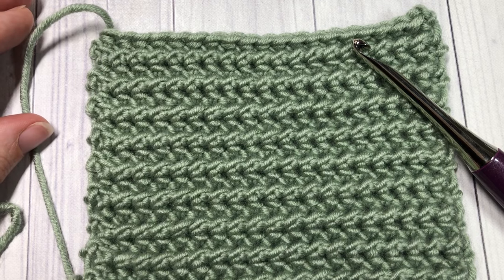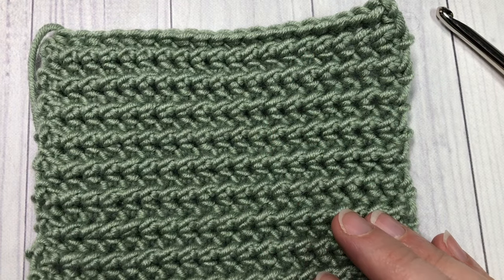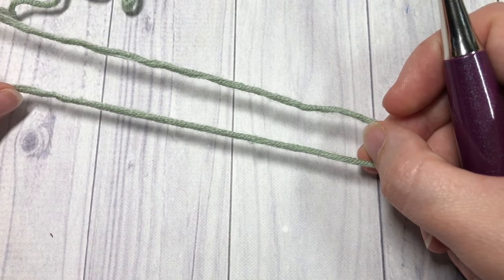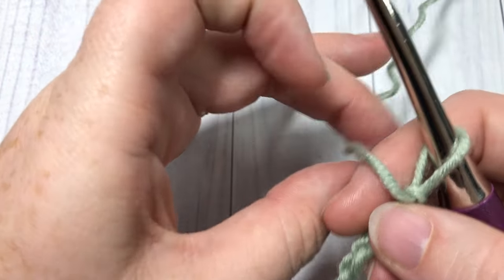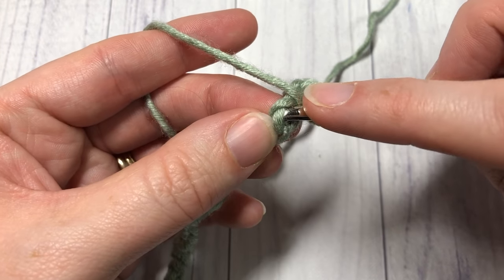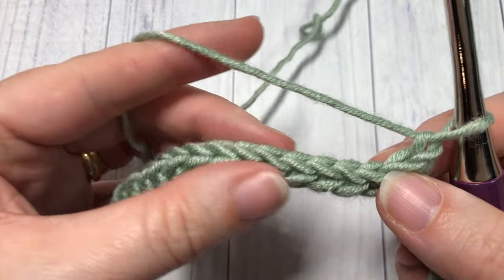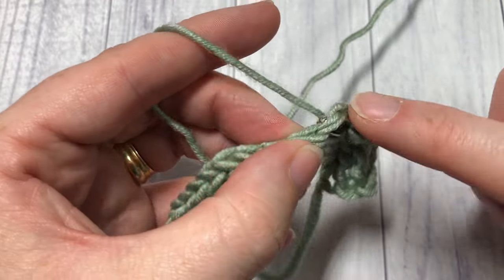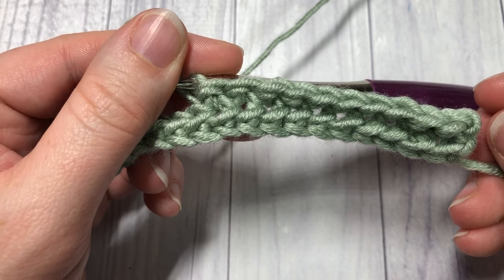Half Double Slip Stitch | How to Crochet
The Half Double Slip stitch is an easy stitch to work! It has a great solid textured fabric.  The look and feel is the same on both sides!

I'm also using a 5.5 mm Odyssey Furls Hook.

Sarah